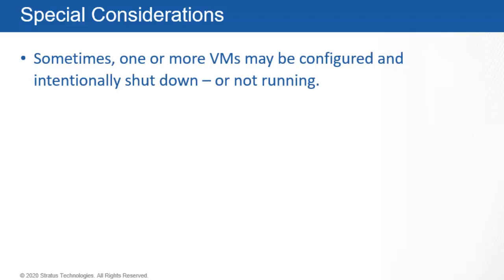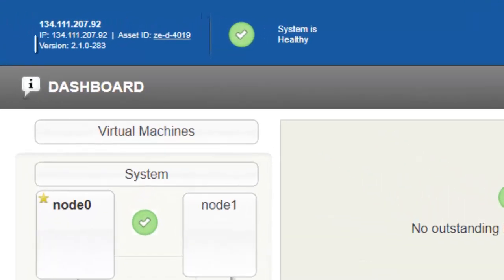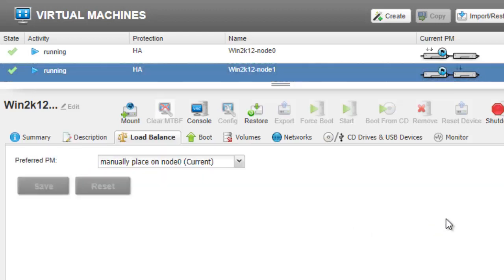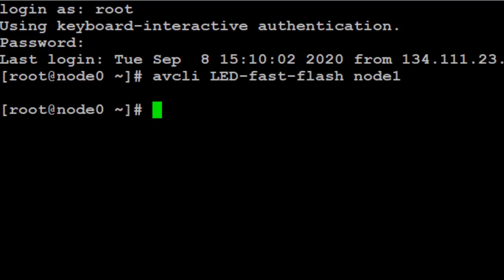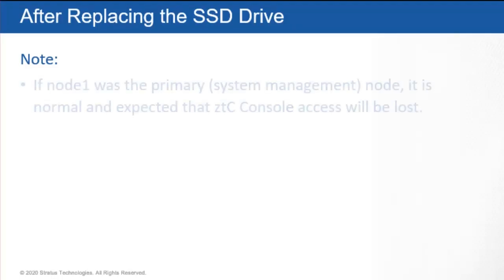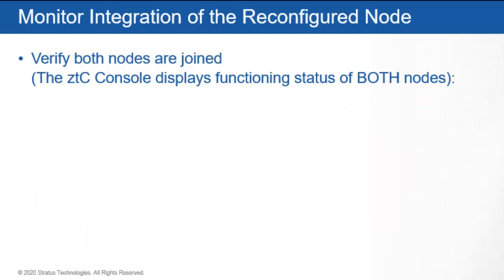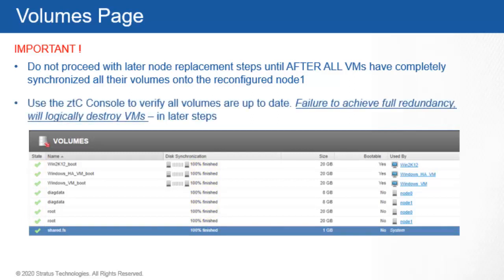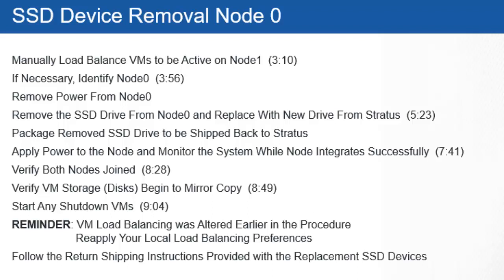How to Replace SSD Devices in ztC 110i Systems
This video training module provides the steps required to replace the SSD drives in a production ztC 110i environment.